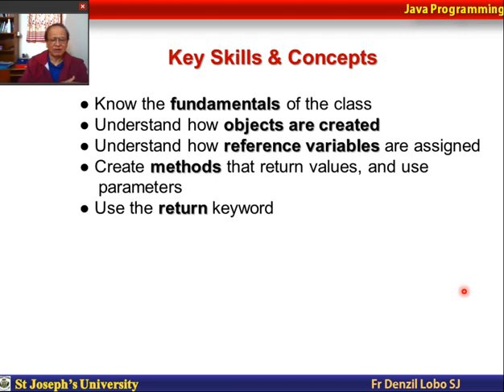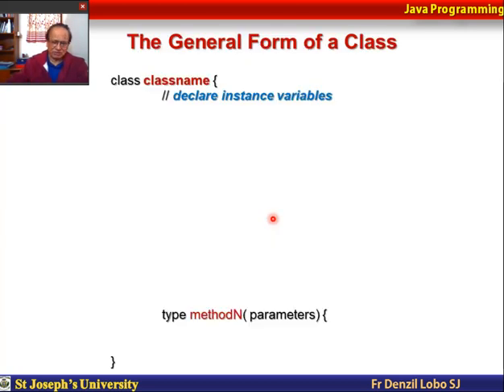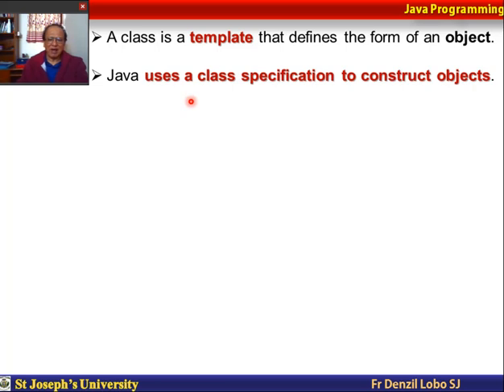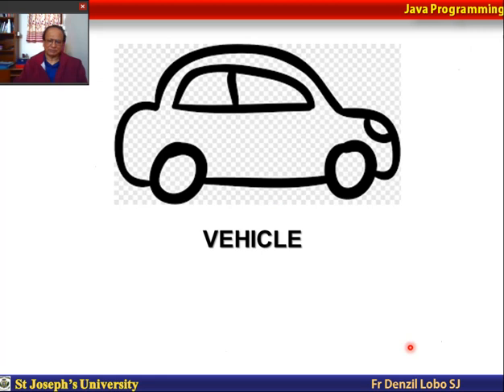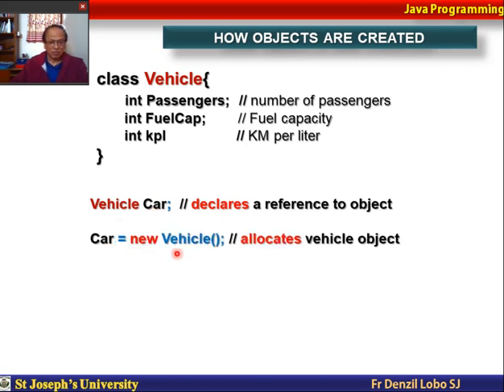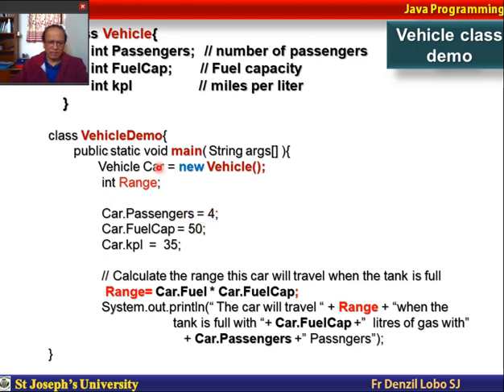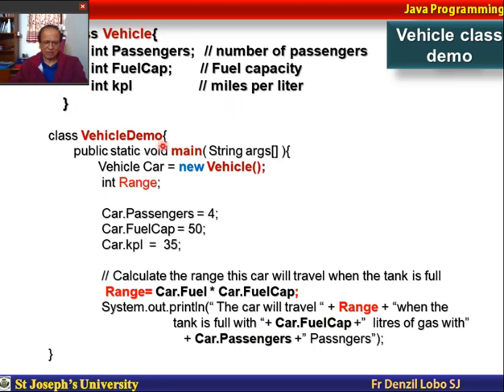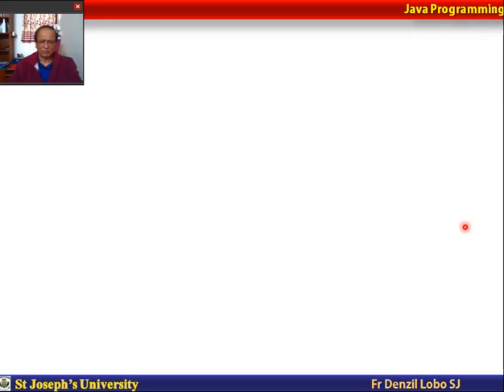java 4 1 class methods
Introductory Java Programming : Methods in Java